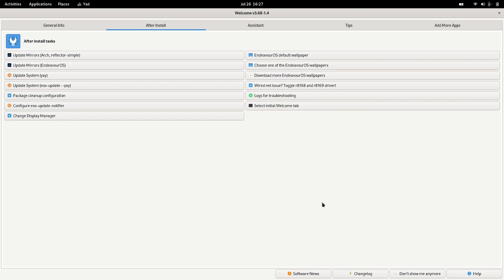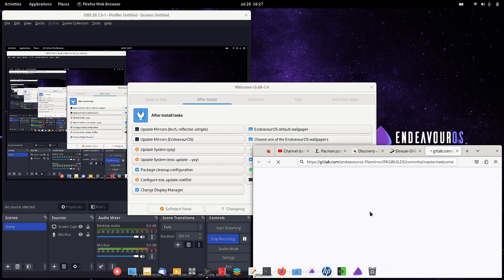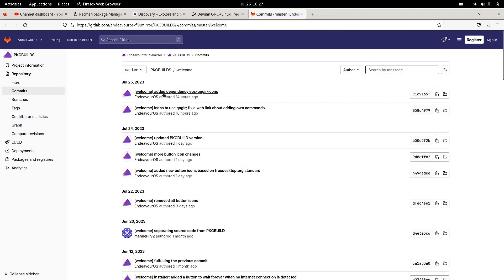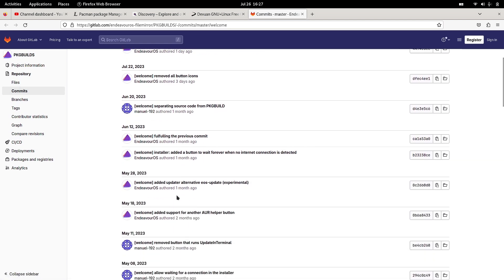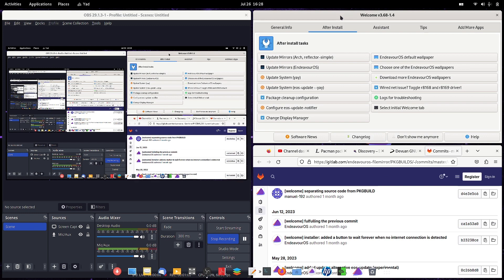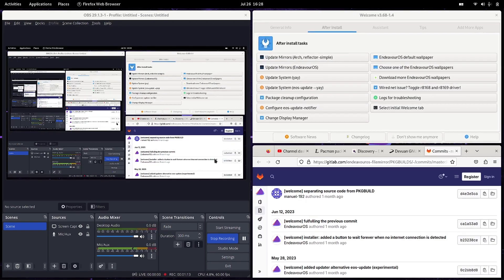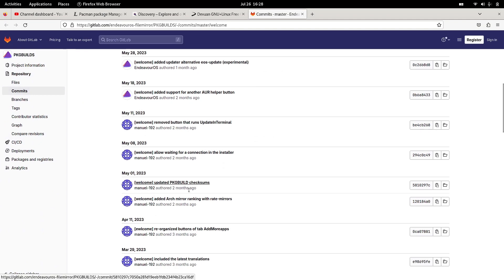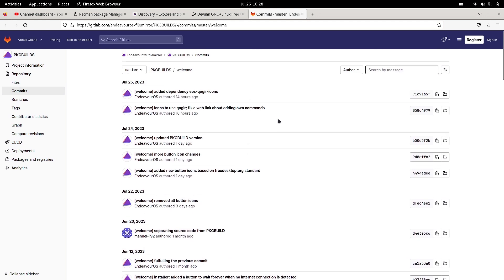Check New Feature Addition to Endeavour OS Welcome App Via Changelog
This video features a guide showing how to check new feature addition to Endeavour OS Welcome App Via changelog.

1) IT infrastructure consultancy and turn key project execution for SME's.
2) Install and maintain best suitable linux distributions for your corporate computer systems.
3) IT infrastructure maintenance and operations for SME's.
4) ERP Training.
5) IT training for freshers and trainees.

1) Personal tuitions for BCA, Computer Engineering and Technology students.
2) Install best suitable linux distributions for your personal computer systems.
3) IT consultancy for your personal and home needs.
4) Design and execution of networking and security for your home.